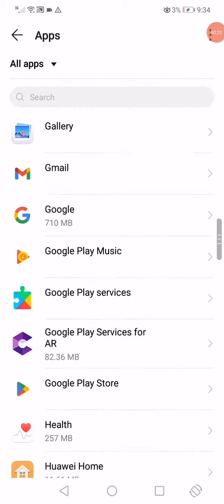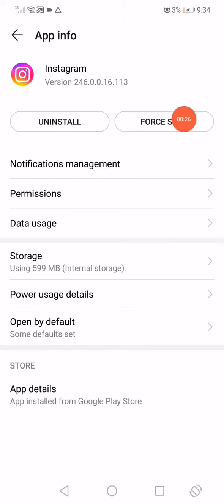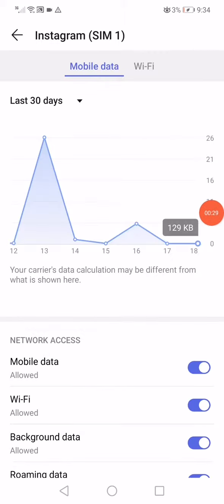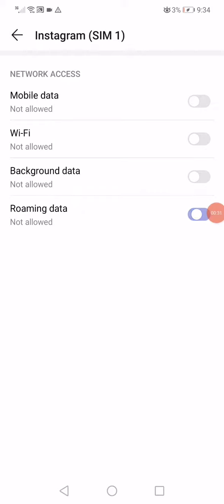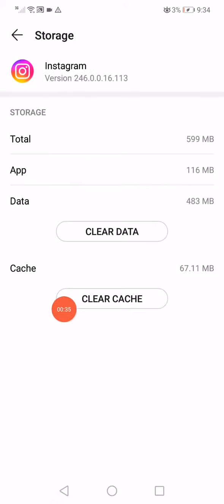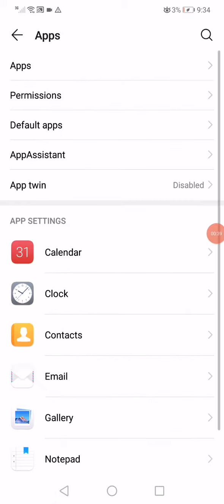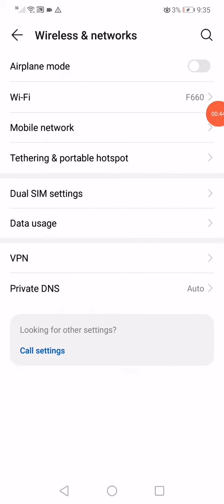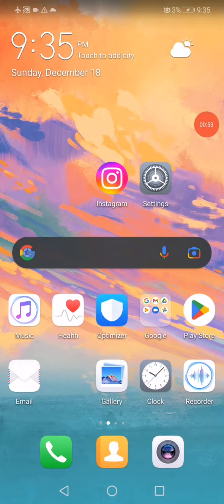How to Fix Ingress Timeout Error on Instagram